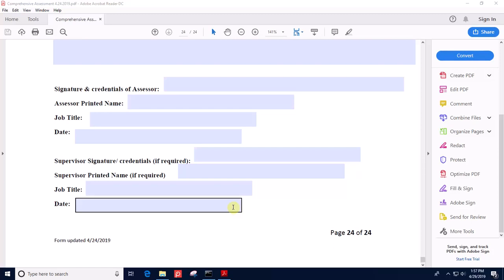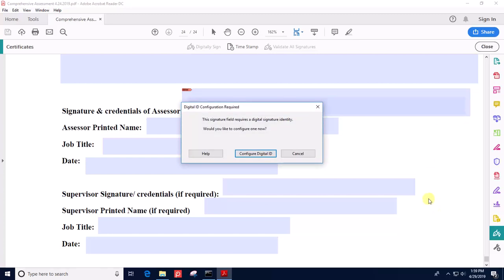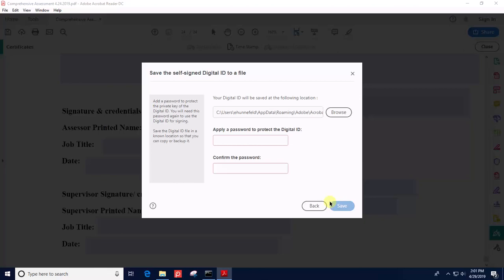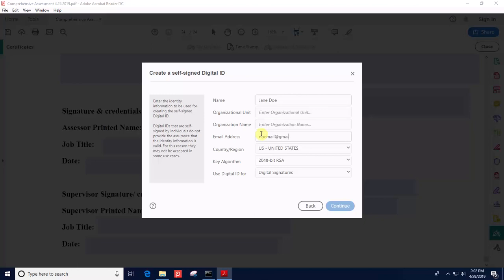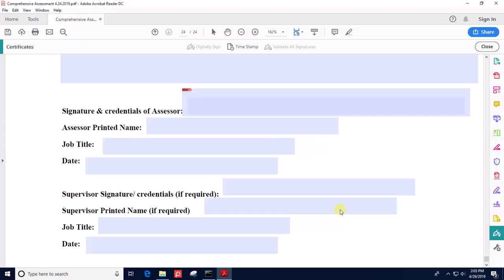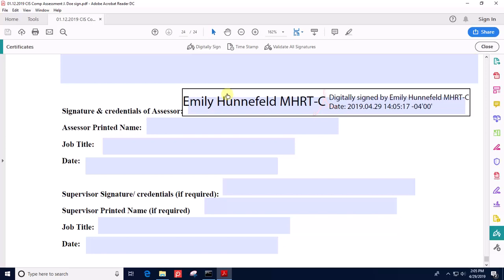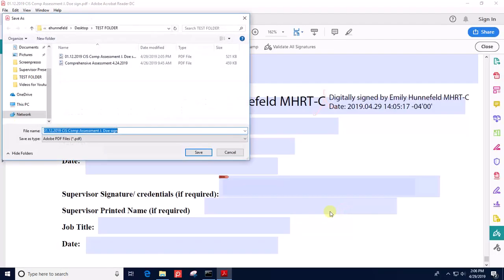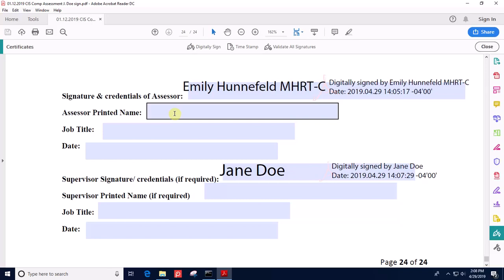Digital Signature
How to create a Digital Signature on the fillable PDF Docs